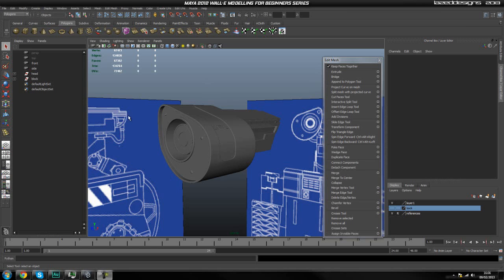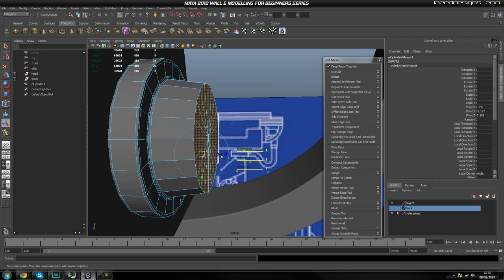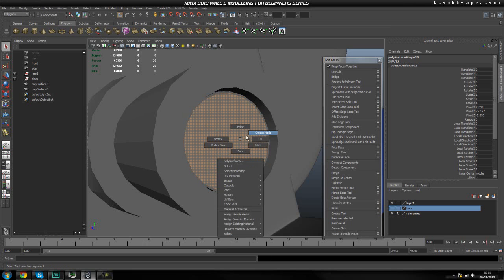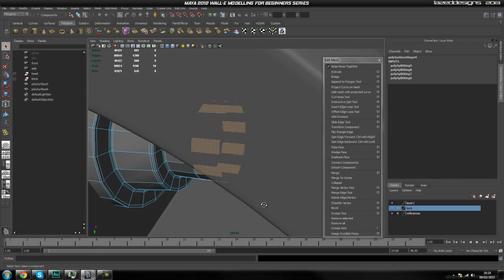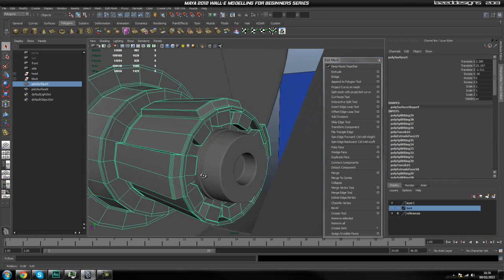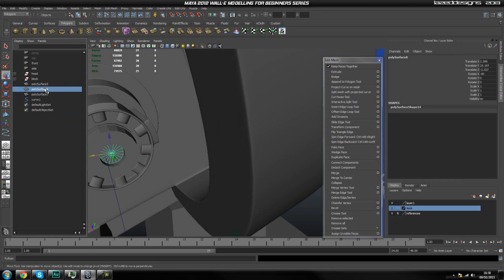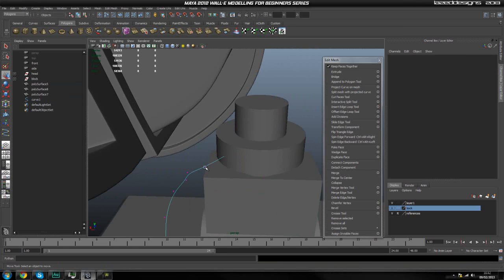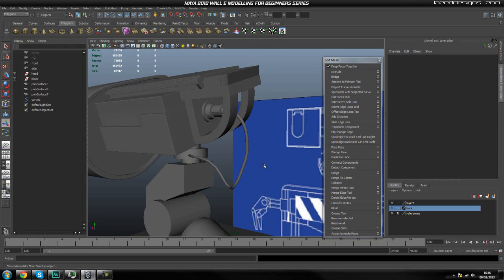Tutorial: Recreating Pixar's Wall-e in High Poly using Maya 2012: Part 3-3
Today we're continuing our in-depth modeling series for Autodesk Maya where we'll learn how to faithfully recreate one of Pixar's most lovable characters, Wall-e. In today's lesson  we'll continue building additional components for the head, detail the eyebrows so they can easily be animated later and begin work on the neck section by adding the first plug and cable.